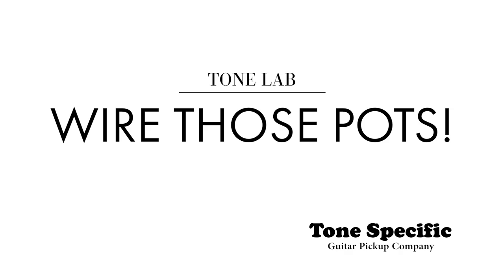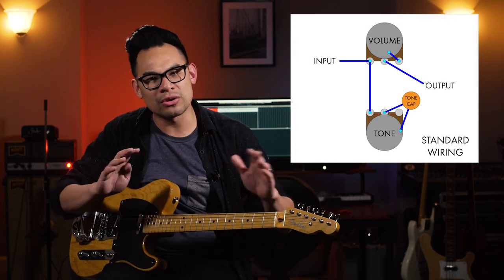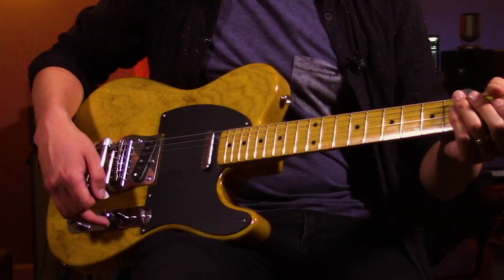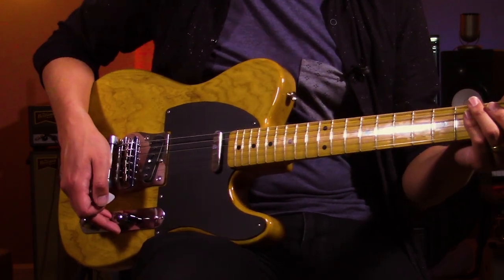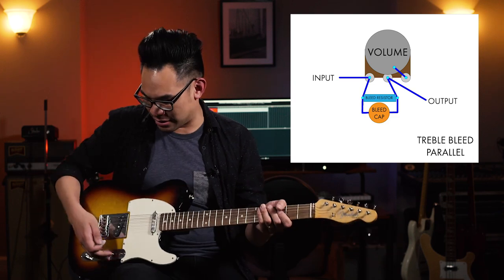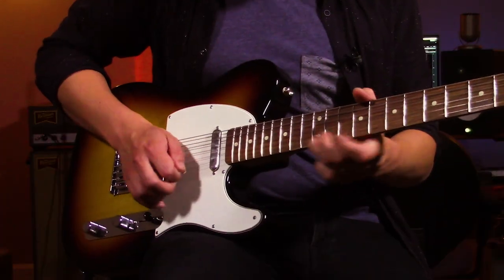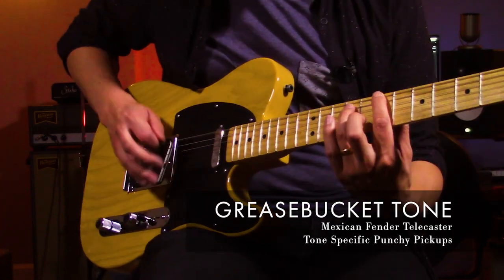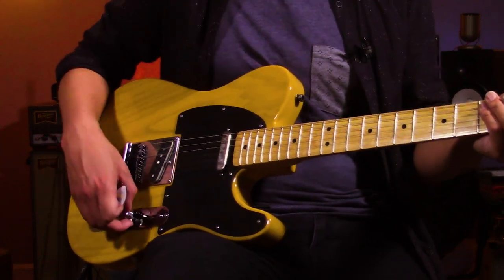The Best Wiring Scheme For Your Guitar || Tone Lab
Today we look at some of the most common guitar wiring types and figure out which one will match your guitar the best.

Pickups Used:
Standard Wiring - Tone Specific Twangy
Treble Bleed - Tone Specific Jazzy
50s Les Paul - Tone Specific Blues
Greasebucket - Tone Specific Punchy